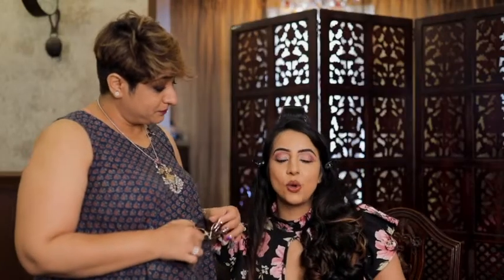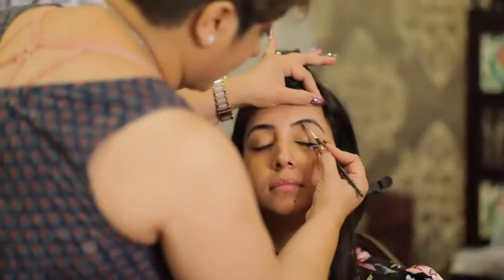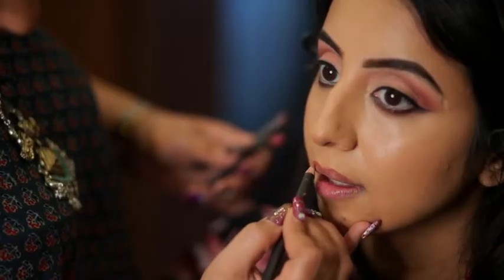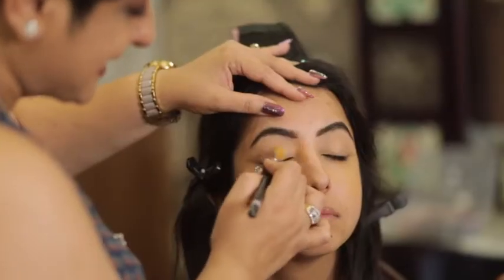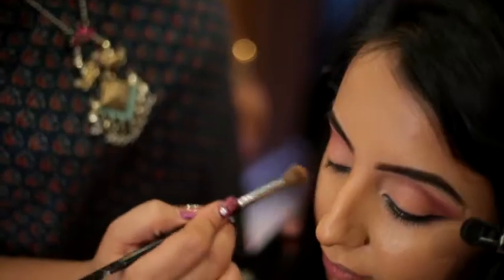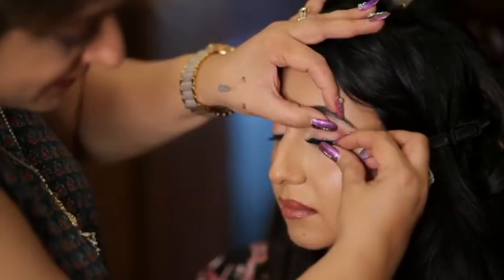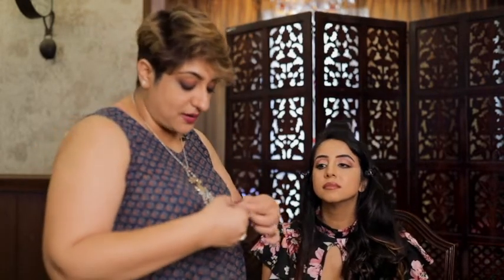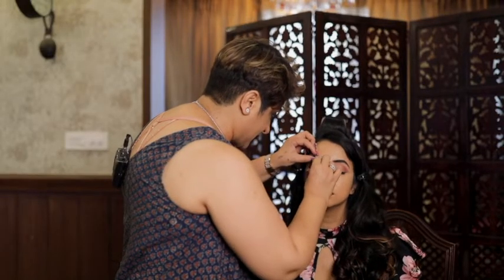Fixing Fake Lashes Perfectly | Tutorial by Zorain Khaleeli on actress Sanjana Galrani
This tutorial is just what you needed!
Once you learn this technique, you'll be applying your lashes easily.

Choosing the right Fake Eyelashes and the techniques to fix them perfectly by Celebrity Makeup Artist Zohrain Khaleeli.